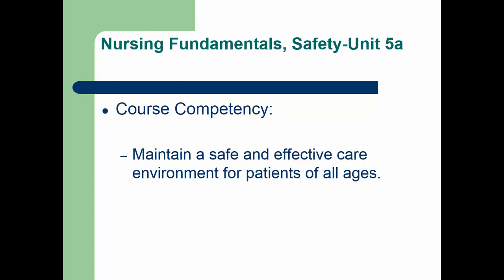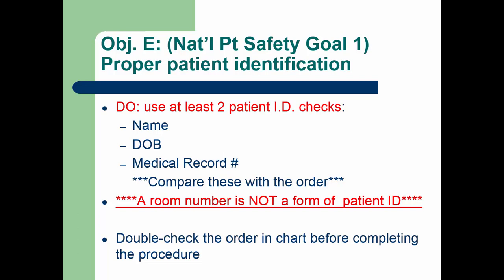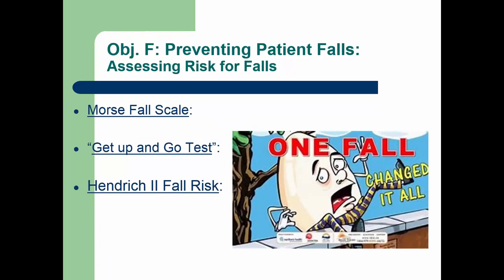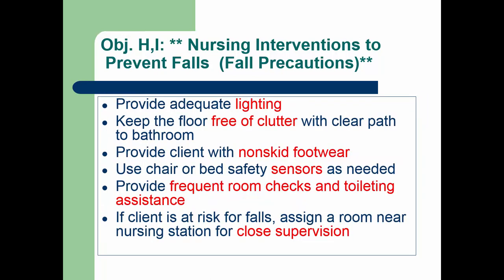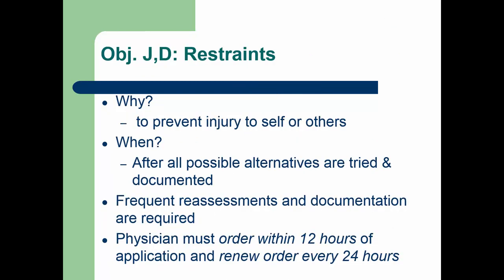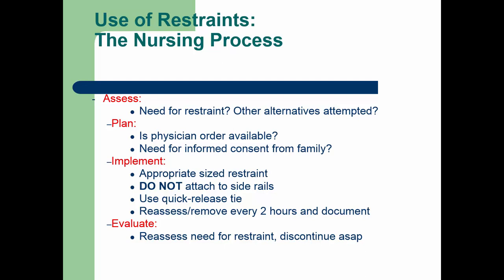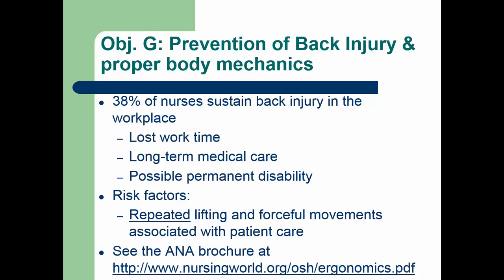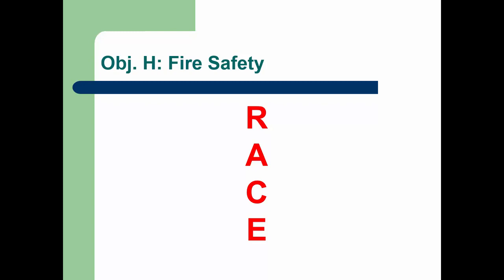Safety- Unit 5a Nursing Fundamentals F18